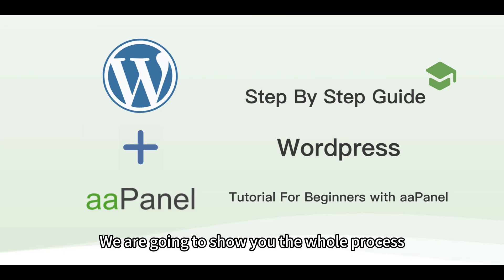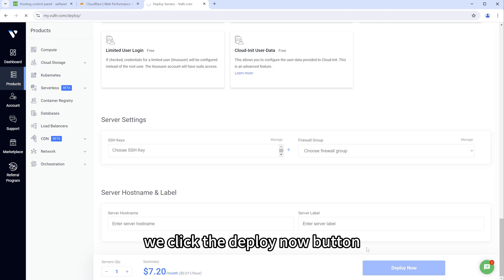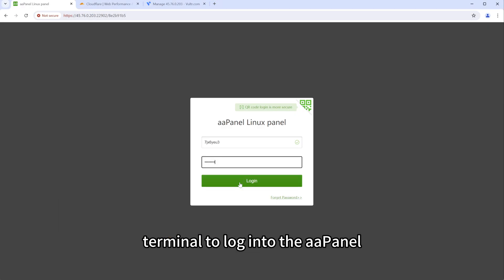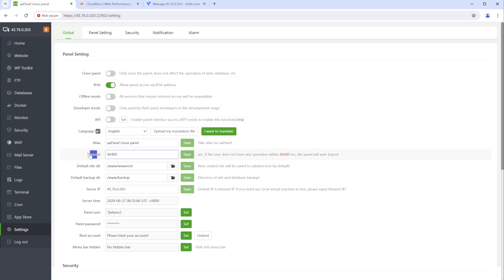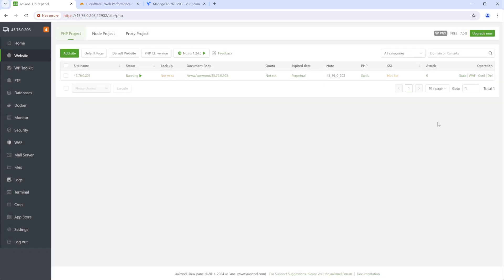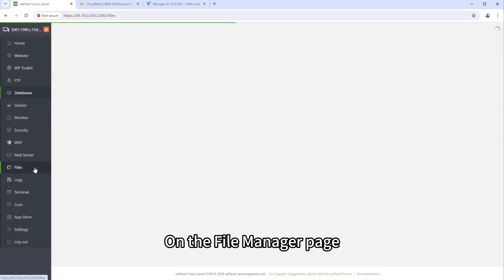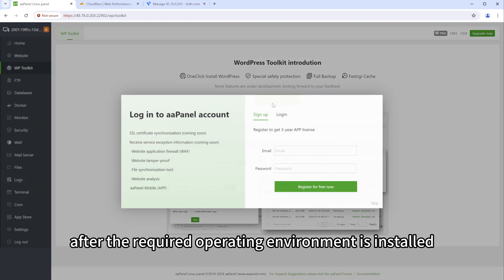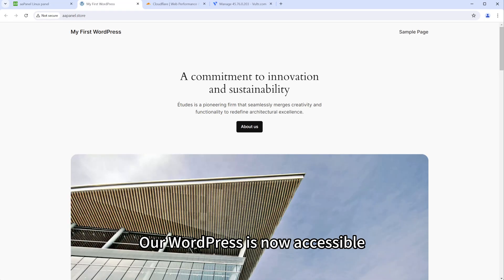How to Install WP: Step By Step Guide Wordpress + aaPanel (cpanel alternatives)For Beginners in 2024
Learn How to Hide Your WordPress Login & Admin Page in 1Minutes with aapanel
It only takes you 10 minutes to install aaPanel and complete the wordpress installation.
WordPress Toolkit for aaPanel to manage WP sites more efficiently:
* Quickly install plugins and themes from the Plugin Directory without leaving aaPanel.
* Activate WordPress dedicated cache with one click to speed up your WordPress
* Dedicated WordPress security options
* Log in to your WordPress management platform without password